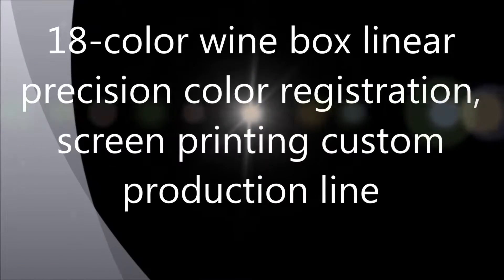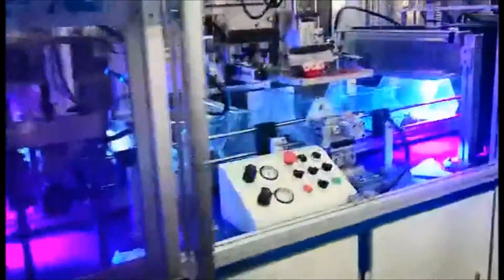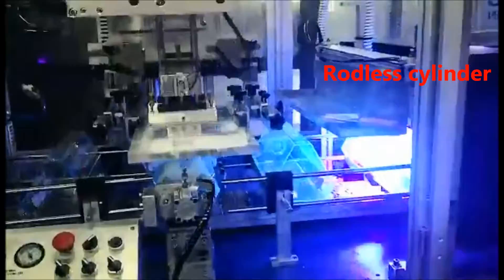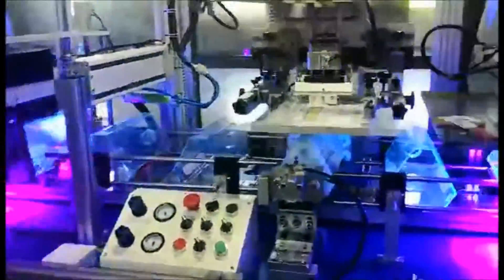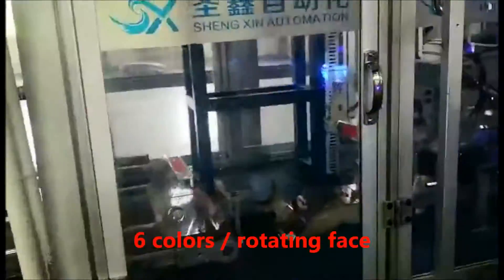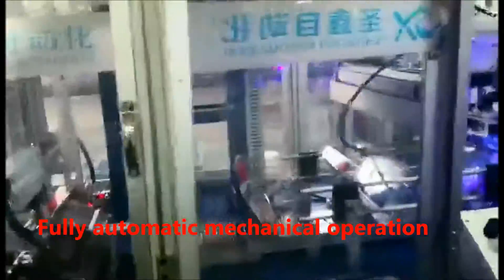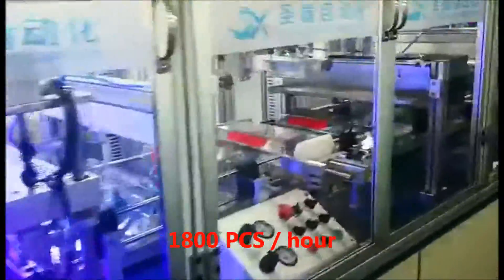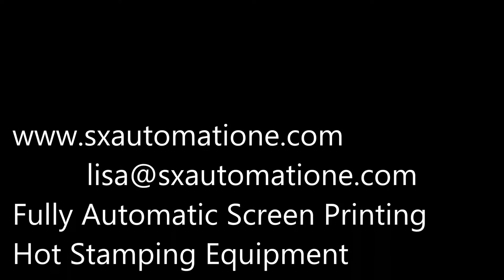correspondência de 18 cores, linha de produção de serigrafia personalizada para caixa de vinho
Major Products:
Factory Address: No 379 Chang FengStreet, GuangMing New District, ShenZhen, GuangDong, China.
            Lisa Li
Wechat:  Lisa05160803
Modelo do equipamento: SXAE-186L multicor, correspondência de cores precisa, linha de produção de serigrafia personalizada para caixa de vinho e caixa de embalagem externa, fabricante chinês
Características técnicas:
 1. Esta máquina é um equipamento especial para identificação de serigrafia, projetado para o recipiente de embalagem da caixa externa do forno.
 2. Esta máquina adota acionador divisor e transportador de placa de corrente de aço inoxidável para transferir o recipiente de embalagem da caixa externa, que é eficiente, preciso, flexível e fácil de ajustar.
 3. É seco e fixado por lâmpadas LED e UV e empurrado para frente e para trás para tornar o processo de secagem e fixação após a impressão mais economizador de energia e efeito de impressão.
 4. O quadro pode ser ajustado em três dimensões, o que pode obter uma impressão colorida perfeita.
 5. A cabeça de impressão adota o trilho de guia linear para empurrar para frente e para trás com o cilindro sem haste, o curso pode ser ajustado e a pressão é mais estável.
 6. O carregamento e descarregamento são feitos automaticamente pelo programa de cooperação do robô, e nenhum posicionamento manual é necessário.
 7. Adote o controle PLC, operação com tela sensível ao toque, fácil de entender, a tela sensível ao toque pode se mover para a esquerda e direita para fácil ajuste da operação.
Parâmetros técnicos:
 Tamanho da peça impressa: Projeto da amostra de acordo com o cliente
 Altura do produto: 320mm
 Velocidade de impressão: 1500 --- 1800PCS / hour (de acordo com os requisitos reais de impressão)
 Fonte de gás: 5 --- 7bar
 Poder: 3∅ 380V 50HZ 14KW 3 grupos (6 cores por grupo)
A máquina inteira é garantida por um ano e as peças principais são substituídas gratuitamente durante o período de garantia (exceto danos causados pelo homem e peças vulneráveis). Os engenheiros profissionais de pós-venda fornecem orientação técnica e fornecem suporte técnico vitalício.
The leader in the high-speed precision printing industry, the highest quality screen printing line solutions, and screen printing mobile printing custom equipment manufacturers. High-precision color set printing machine, multi-functional universal equipment with good continuous performance, Chinese manufacturer integrating, production and after-sales, local diaphaneity test, CE implementation standards, and quality production of OEM machinery manufacturers. Patented product, full servo drive machine. Simple operation, cost-effective, durable. Reduce labor and reduce costs. Timely solution for customers, first-class after-sales service.